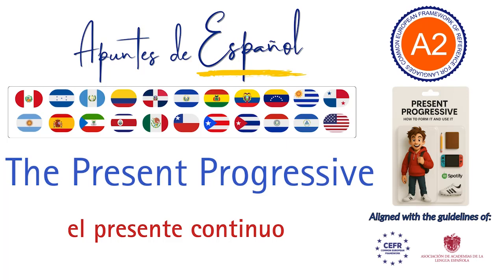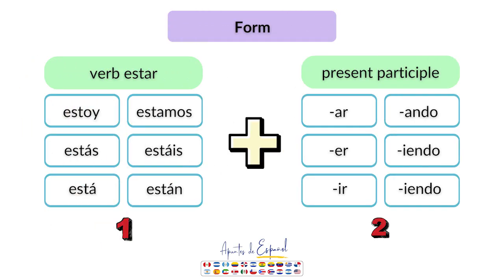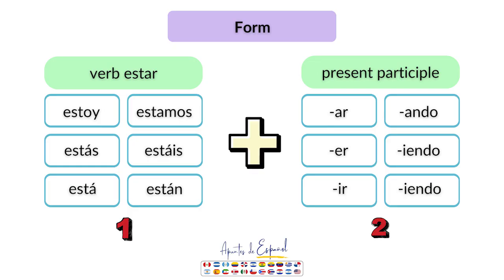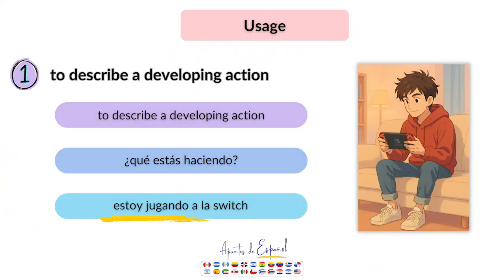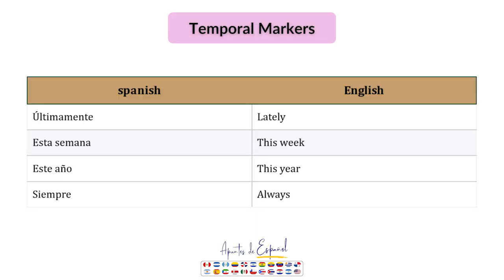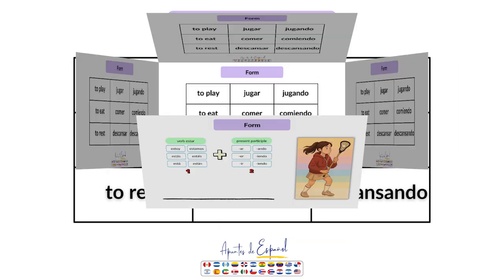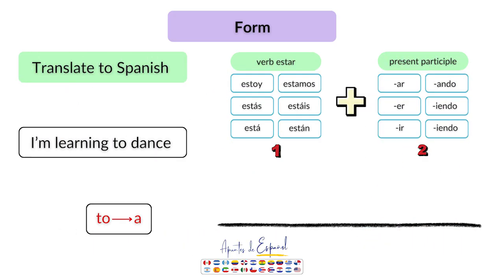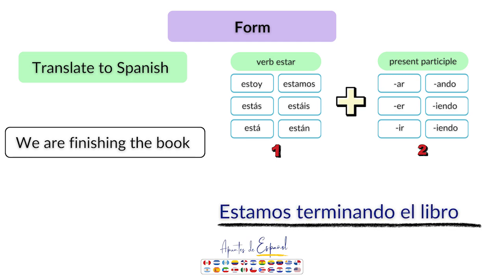Spanish Present Progressive Explained (estar + -ando / -iendo) + Free Worksheet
¿Qué estás haciendo? — Estoy estudiando.
To talk about what is happening right now, Spanish uses estar plus a verb ending in -ando or -iendo. This lesson shows you how to build it, which time expressions go with it (esta semana, últimamente) and when native speakers actually use it, with activities you can pause and do.

Teachers: ready for class review or homework.

The quick rule
estar + -ando for -ar verbs: hablar → estoy hablando
estar + -iendo for -er and -ir verbs: comer → estás comiendo, vivir → está viviendo

In this lesson: how to form it · time expressions · everyday uses · matching games, fill-in-the-blank drills and sentence building
Based on the Nueva gramática de la lengua española (RAE).